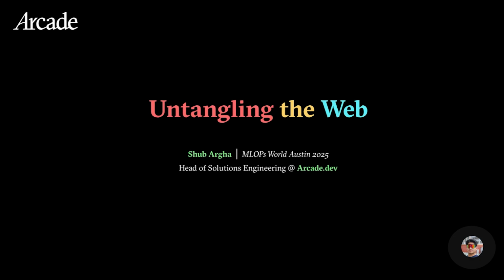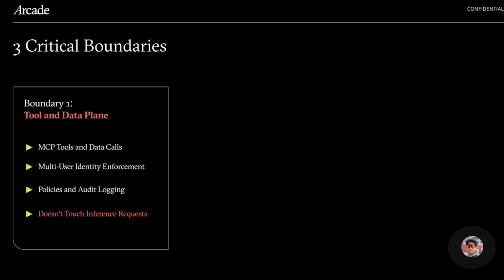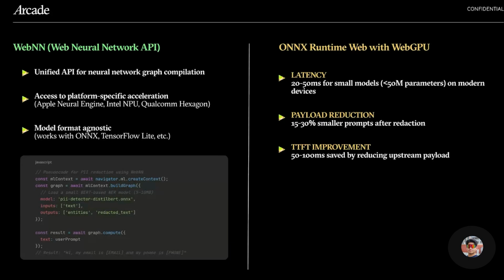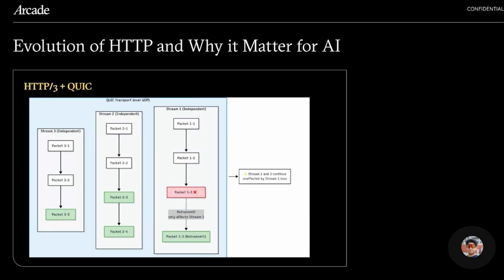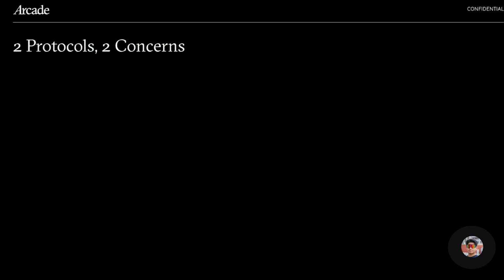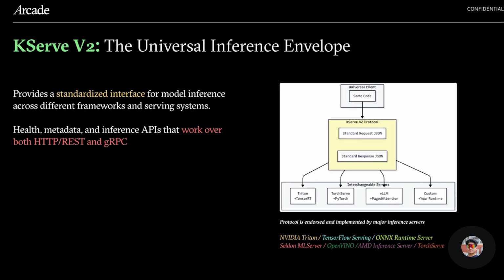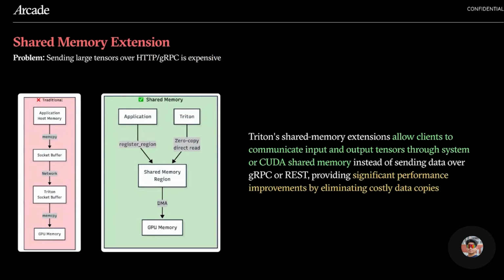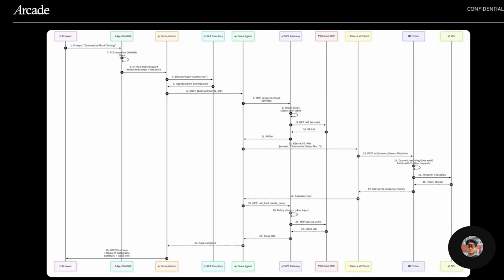Untangling the Web: Navigating Open Source AI Networking Protocols | Shub Argha, Arcade.dev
🎥 From the MLOps World | GenAI Summit 2025 — Virtual Session (October 7, 2025)

Session Title: Untangling the Web: Navigating the Complex Landscape of Open Source AI Networking Protocols
Speaker: Shub Argha, Founding Solutions Engineer, Arcade.dev
Talk Track: Agents in Production

Abstract:
As AI systems become increasingly distributed and agentic, networking is rapidly emerging as one of the most critical—and misunderstood—layers in the modern AI stack.

In this session, Shub Argha demystifies the protocols and communication frameworks shaping the future of open source AI infrastructure. From Anthropic’s Model Context Protocol (MCP) and Google’s Agent-to-Agent (A2A) frameworks to RDMA and zero-copy inference, this talk breaks down how these technologies impact fine-tuning, multi-agent coordination, retrieval-augmented generation (RAG), and edge deployments.

What you’ll learn:
• How traditional protocols like gRPC and GraphQL are evolving to meet AI workload demands
• Where new standards are needed to support multi-agent systems
• Real-world architectural examples and diagrams from production environments
• Open source projects leading the way—and opportunities for developer contribution

By the end, you’ll have a clear understanding of the fast-evolving AI networking landscape and where it’s heading next.

📍 Recorded: October 7, 2025 — Virtual Day, MLOps World | GenAI Summit 2025, Austin, TX